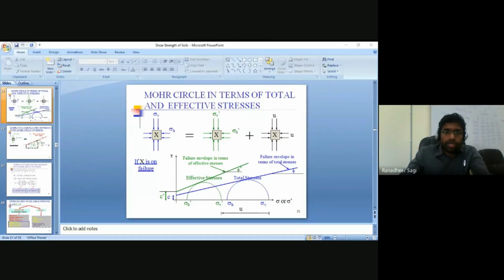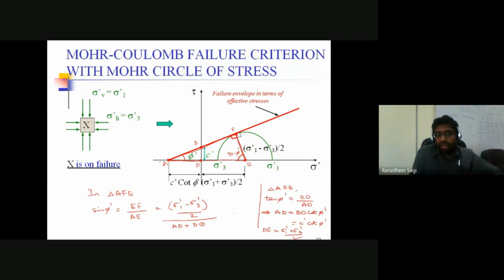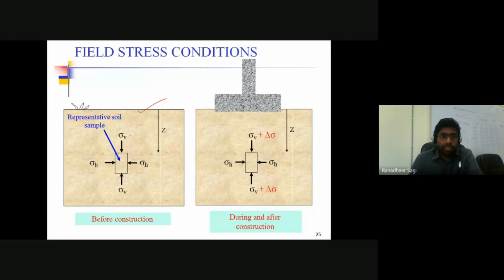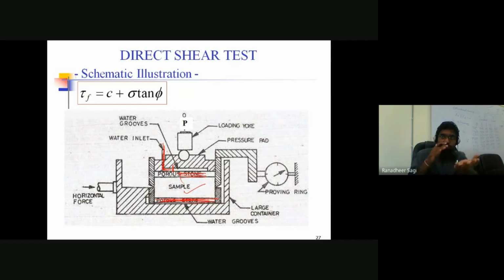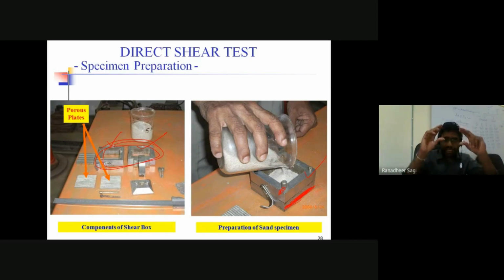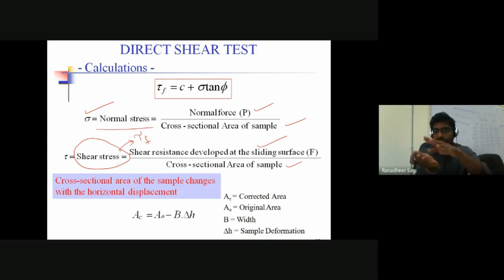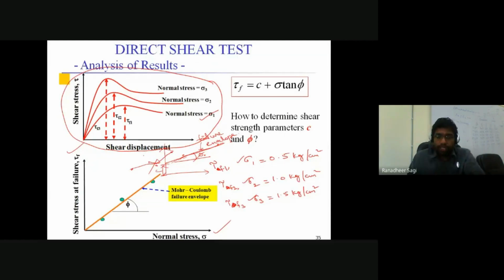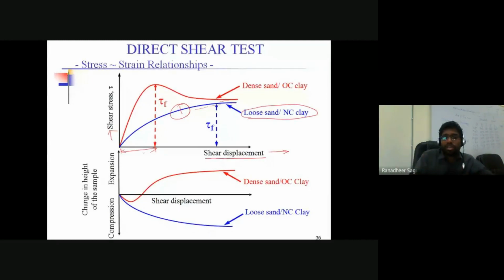Lec-36_Direct shear test I Ranadheer Sagi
This session of lecture series shall focus on understanding how to derive the relationship between Major and Minor principal stresses based on Mohr - Coulomb failure criterion, Introduction to different lab tests and field tests for determining shear strength parameters.
This lecture shall mainly focus on the Lab test - Direct shear test for determing the shear strength parameters of the soil, Sample preparation, test procedure, Analysis of test results, Stress - Strain relationships in case of Dense sand or Over consolidated soils and Loose sand or Normally consolidated soils.